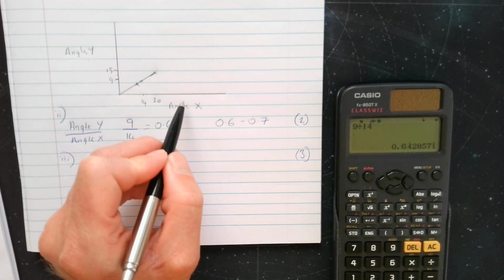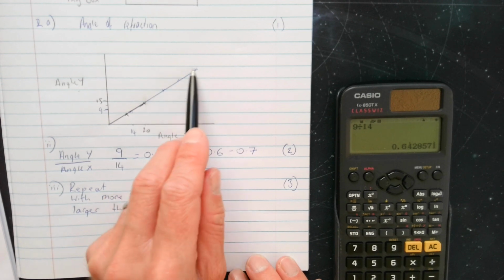GCSE Physics Paper 1 2018 Q2